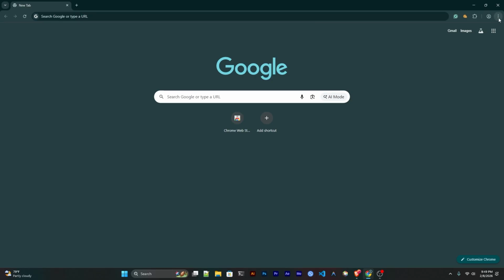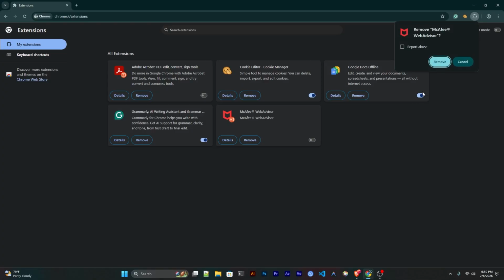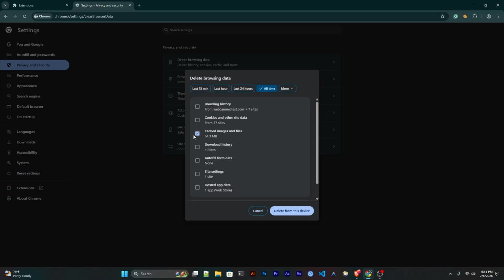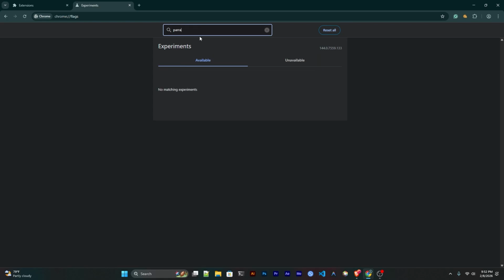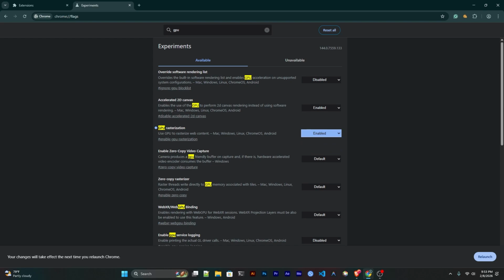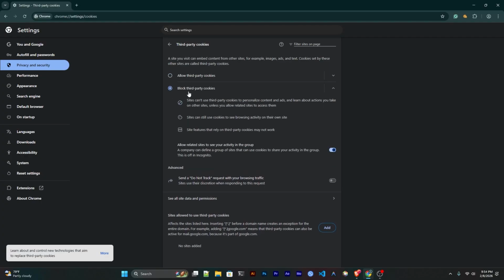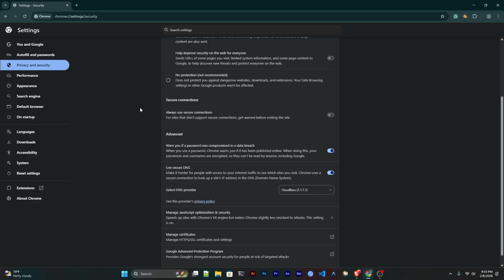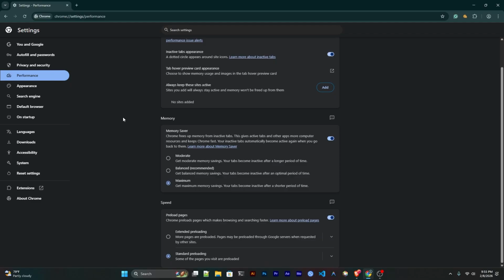Make Google Chrome 5x Faster in 2026 (Ultimate Guide)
Is your Google Chrome browser running slow, freezing, or using too much RAM? In this video, I show you exactly how to speed up Google Chrome on Windows 10, Windows 11, and Mac. We will go beyond just clearing the cache and dive into the "hidden" Chrome Flags that developers use to boost performance.

We also cover essential privacy settings to stop websites from tracking your location and background activity, which saves system resources and keeps your data safe. Whether you have a high-end PC or an older laptop, these settings will make your browsing experience smoother and faster.

In this video, you will learn:

How to properly deep clean your browser cache and cookies.
The best "Chrome Flags" to enable for faster downloading and scrolling.
How to stop background apps from eating up your RAM (Memory Saver).
Critical privacy settings to block trackers and location spying.

⏱️ Timestamps:

0:00 - 1:00 - Remove Extensions
1:00 - 1:52 - Clear Cached Images and Files
1:52 - 3:15 - Experimental Features
3:15 - 4:15 - Enable Privacy Settings
4:15 - 5:00 - Enable Memory Saver